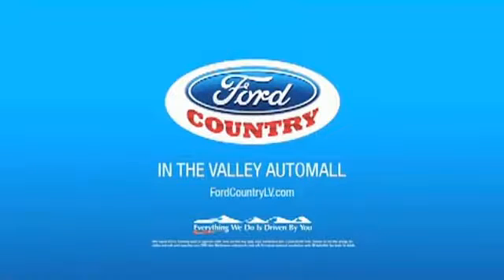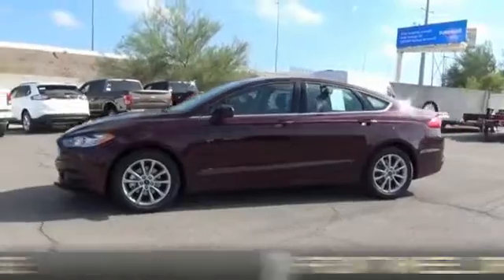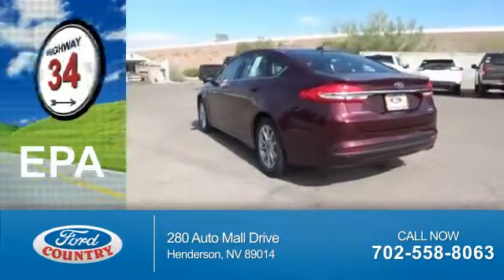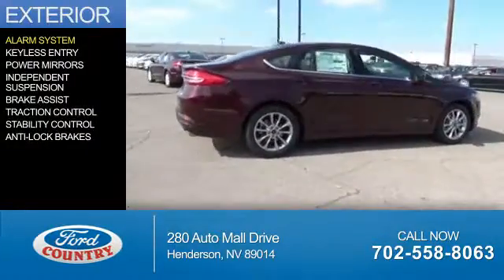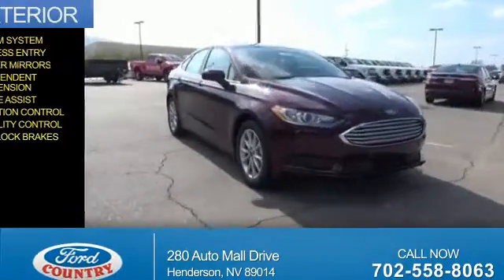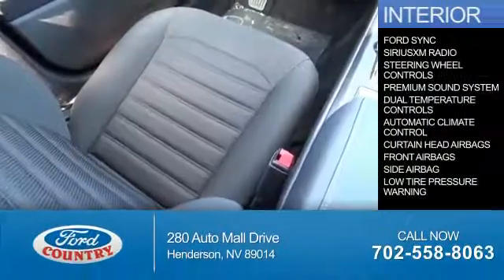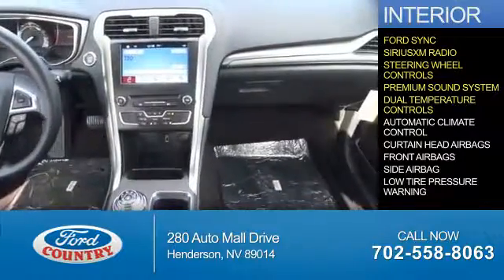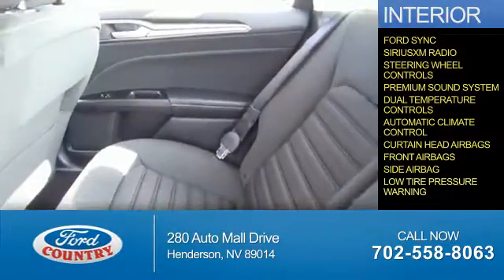2017 Ford Fusion 55468 - Henderson NV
Year: 2017
Make: Ford
Model: Fusion
Trim: SE
Engine: 1.5 liter 4 Cylindercylinder FWD
Transmission: 6-Speed Automatic
Color:
Mileage: 0
Address:
VIN:3FA6P0HD7HR242203